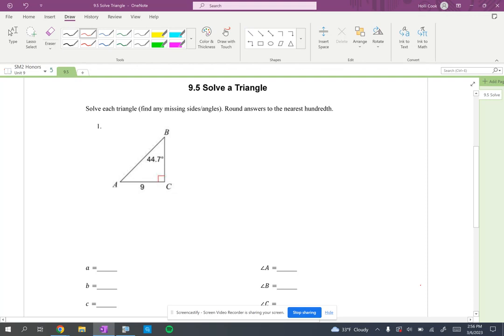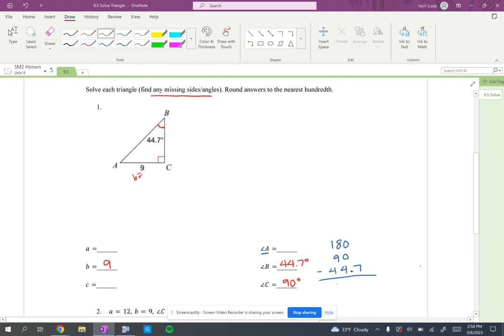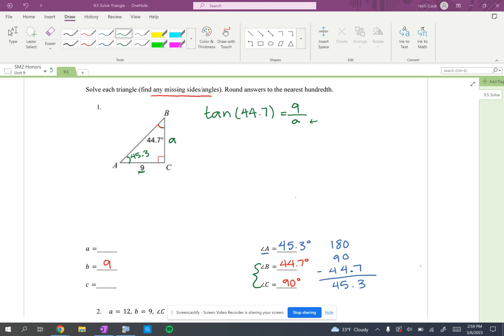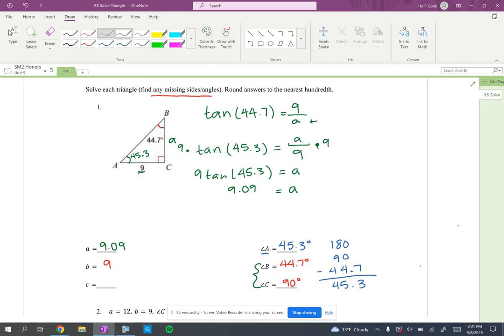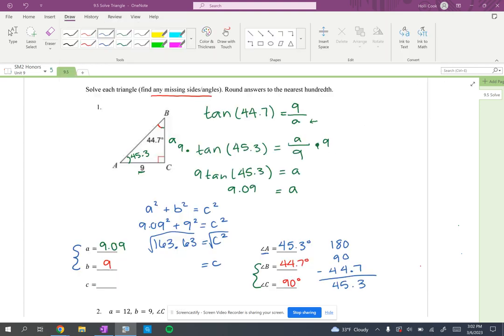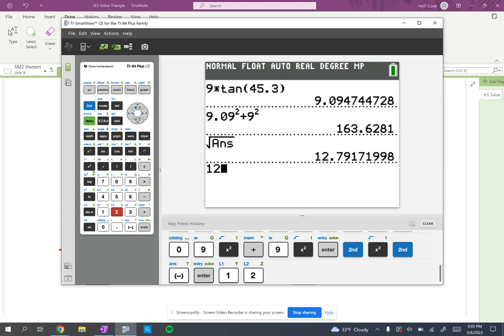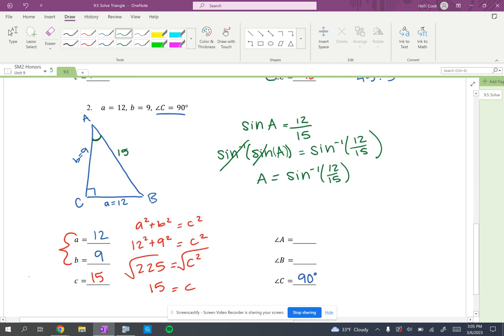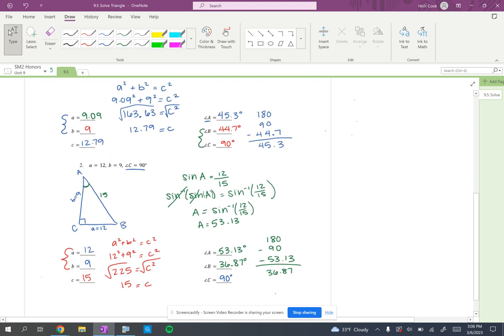SM2H: 9.5 Video